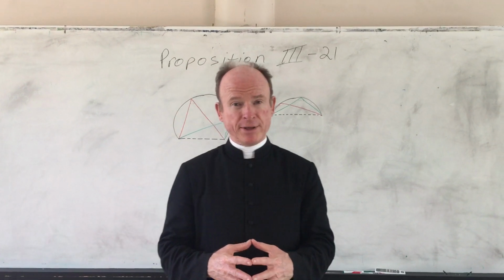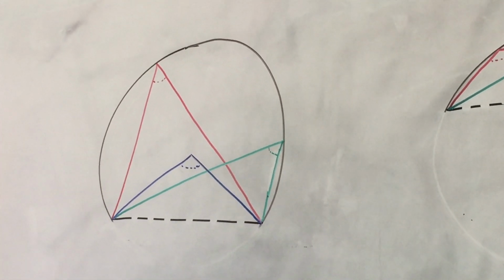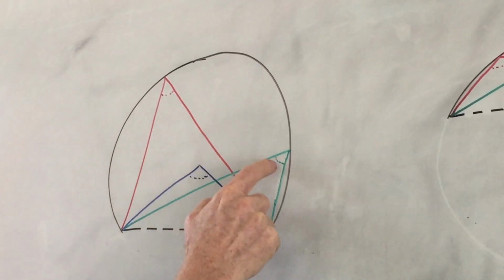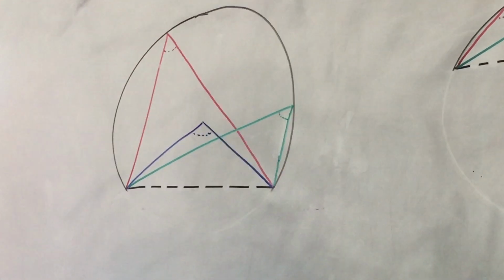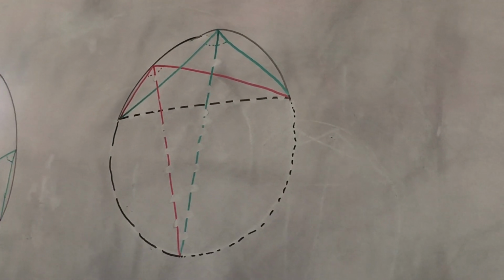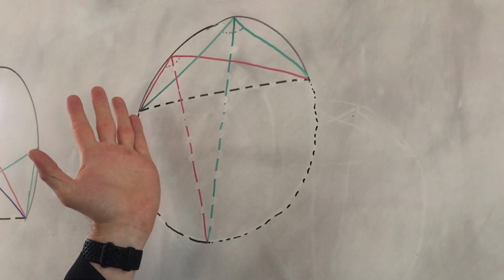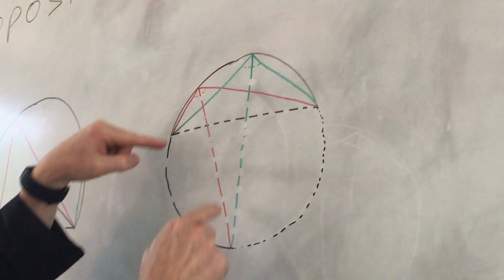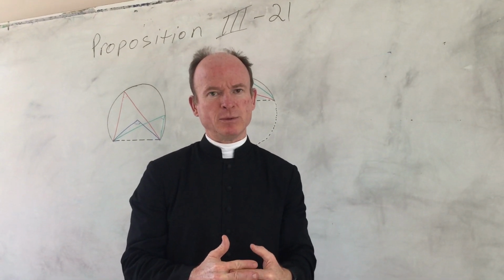Proposition 21 - Book 3 - Fr. Tony